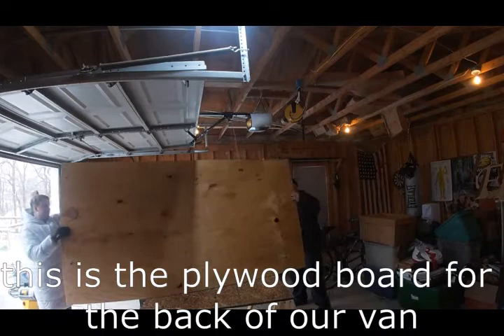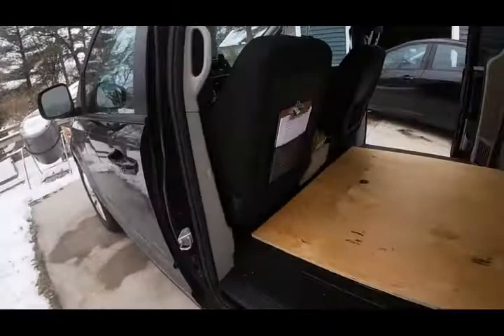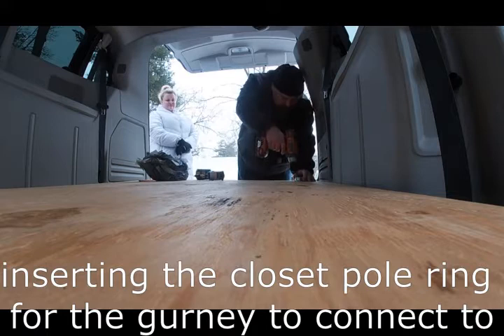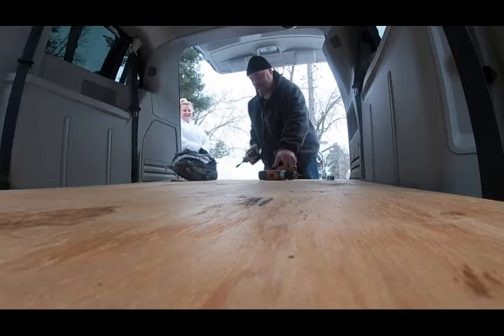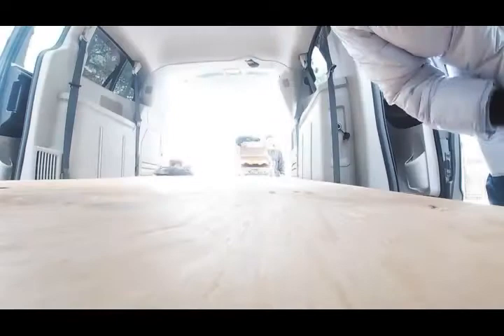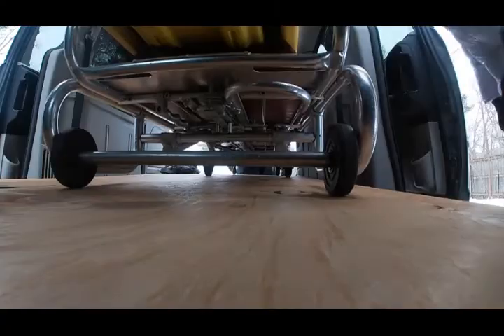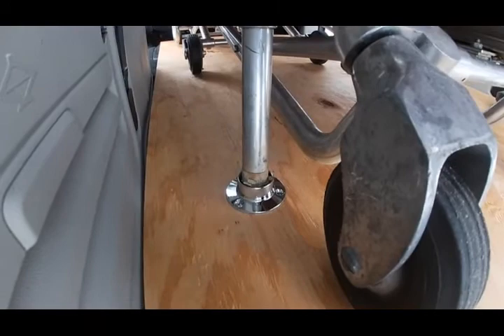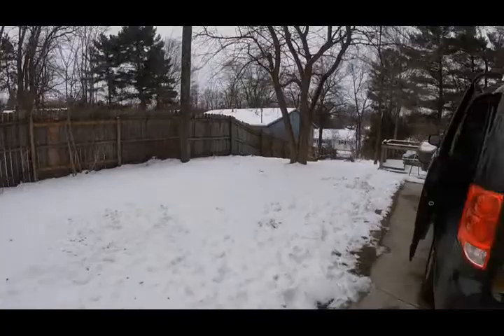The Eddie & Lindsay Show: Outfitting our vehicles for our new mortuary transportation business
Welcome back! This is a short tutorial showing we outfitted our vehicles to store gurneys in the back using basic supplies. Thanks for keeping up with our husband & wife team owned small business!

Etsy Shop
Amazon Storefront